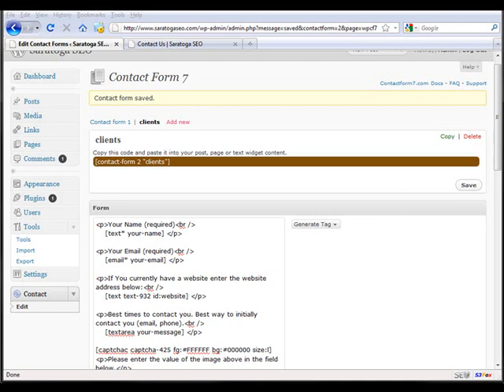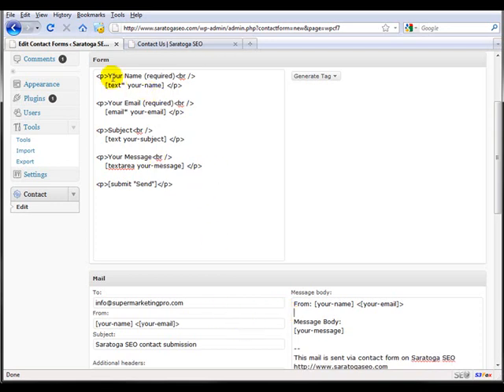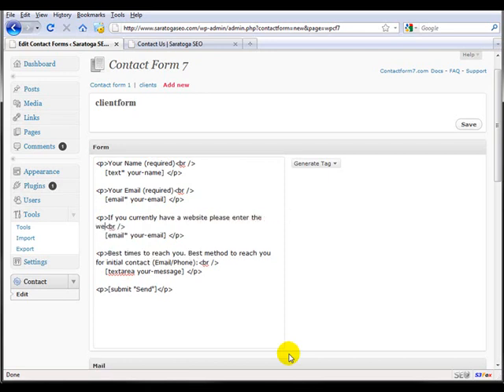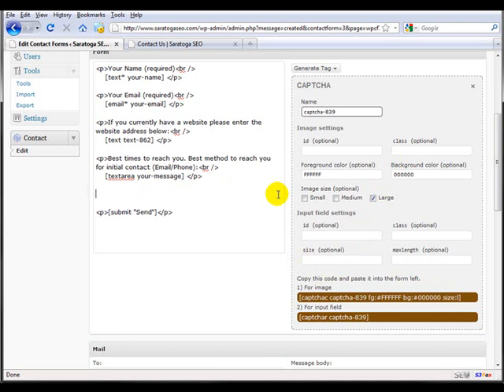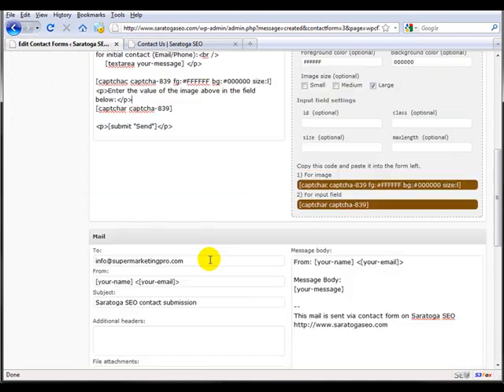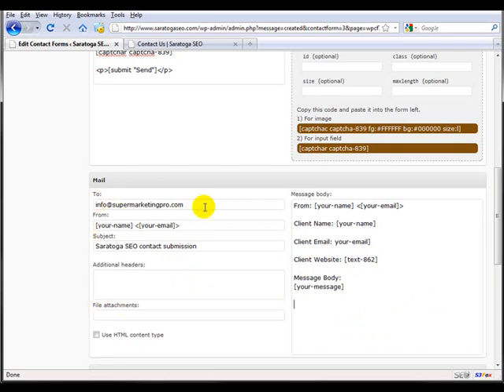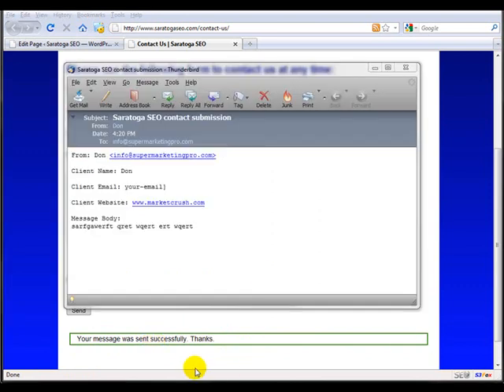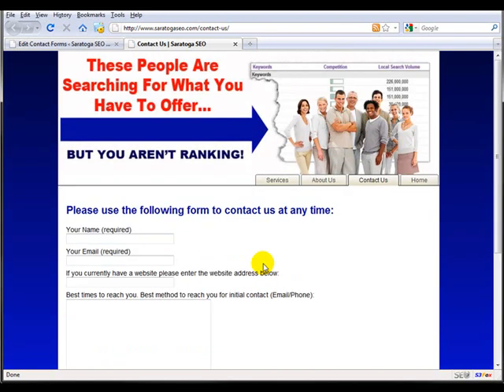Wordpress contact 7